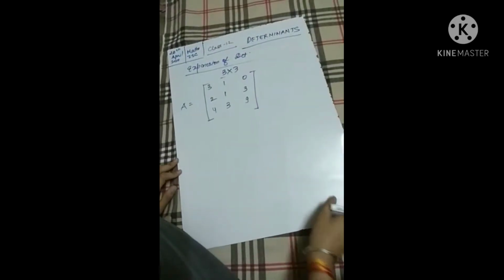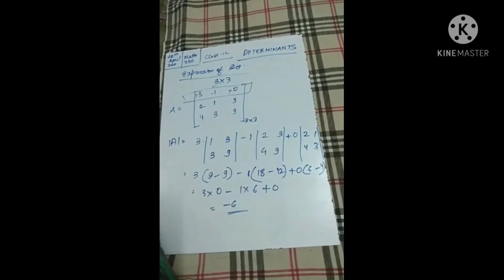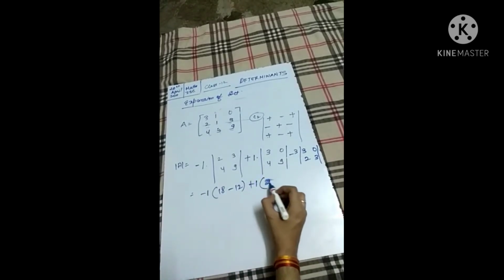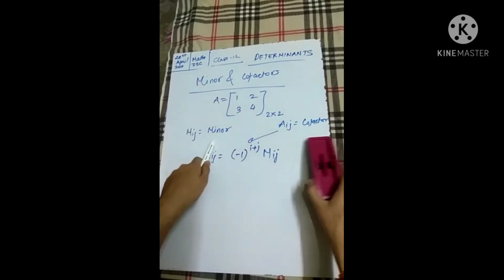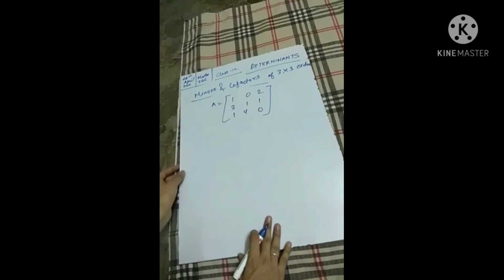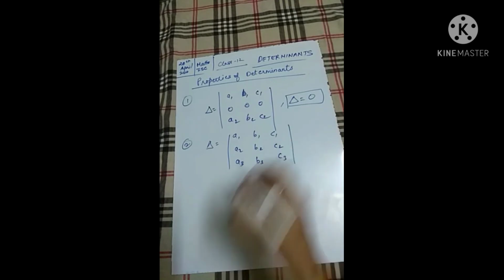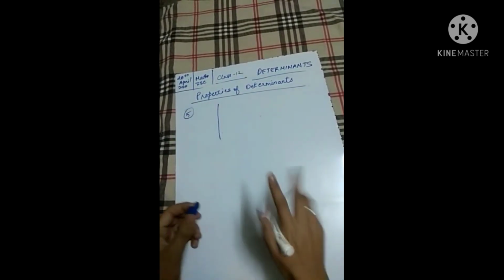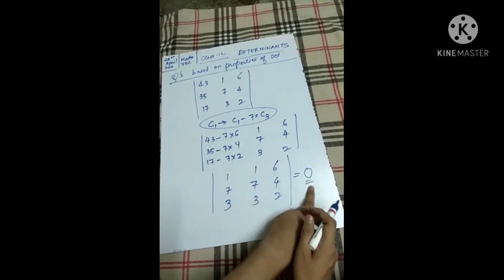CLASS - 12 ISC | EXPANSIONS , MINOR , CO-FACTOR , PROPERTIES OF DETERMINANTS